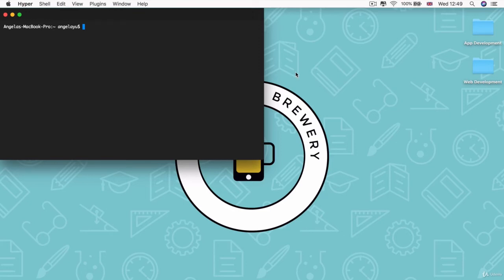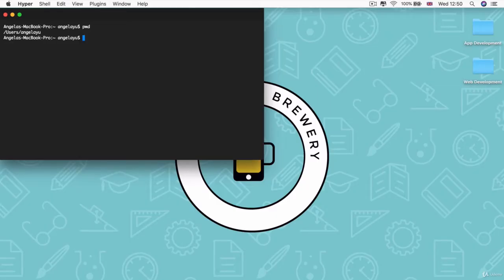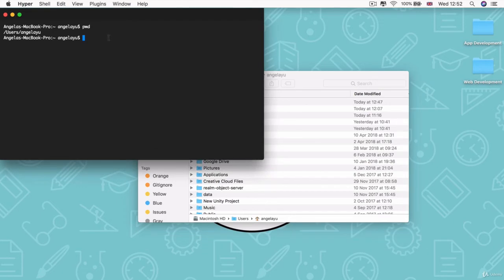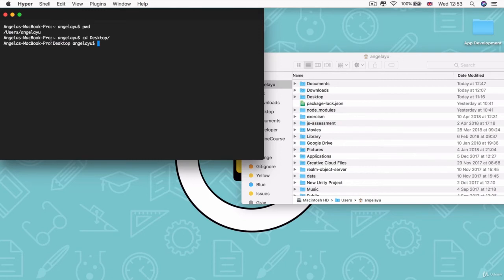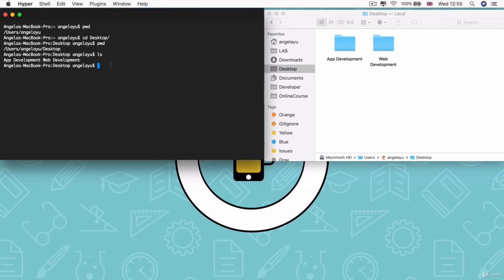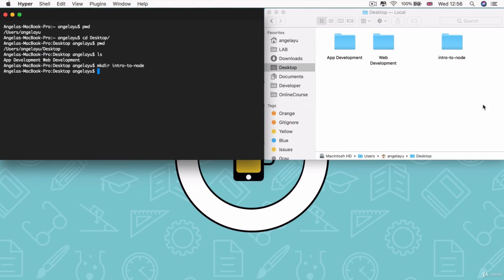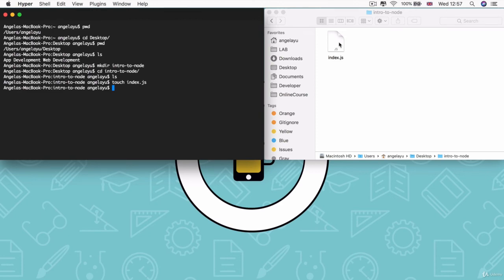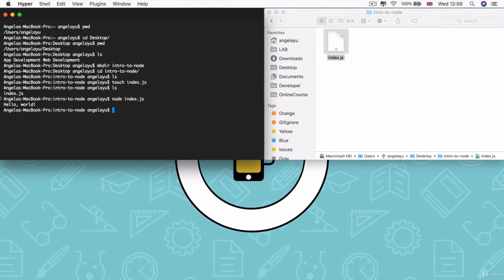117 The Power of the Command Line and How to Use Node